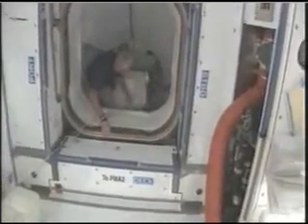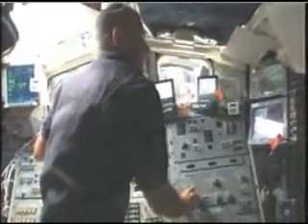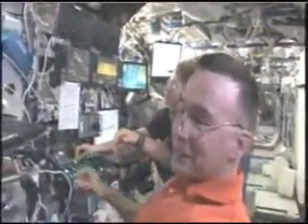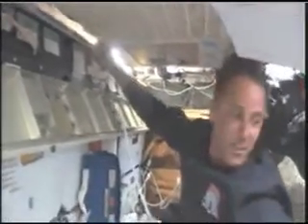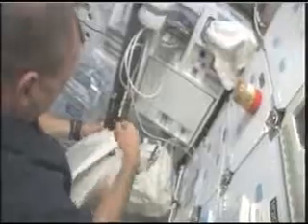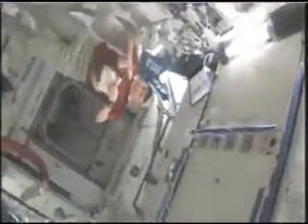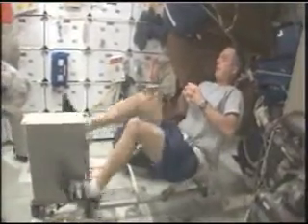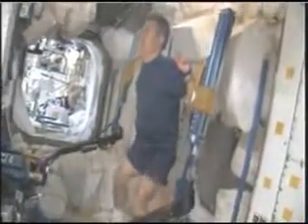STS-119 Crew Choice Downlink - Flight Day 6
The STS-119 crew of space shuttle Discovery sent down this video of flight day six highlights during its mission to the International Space Station.